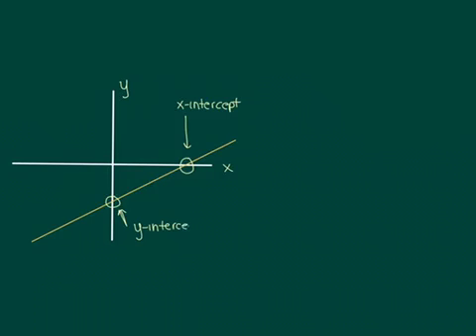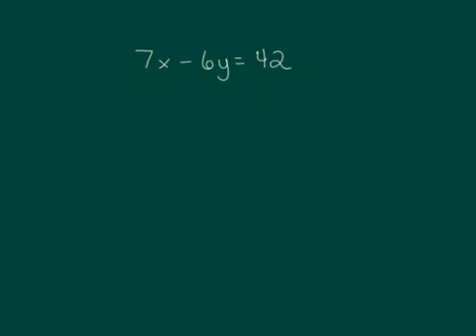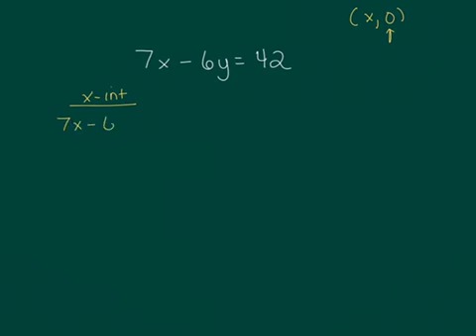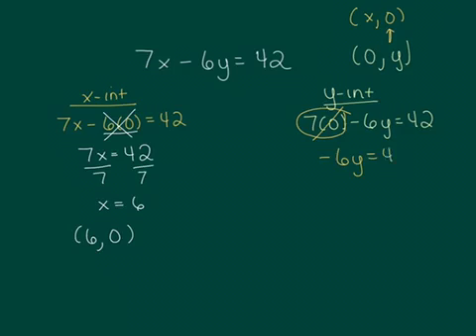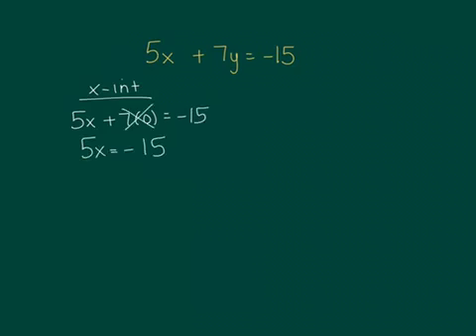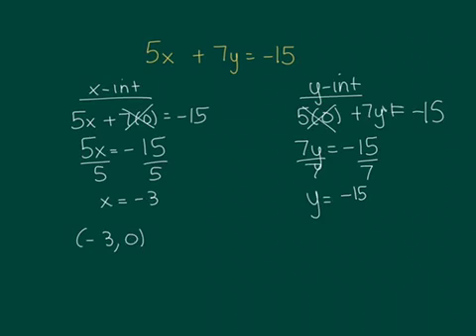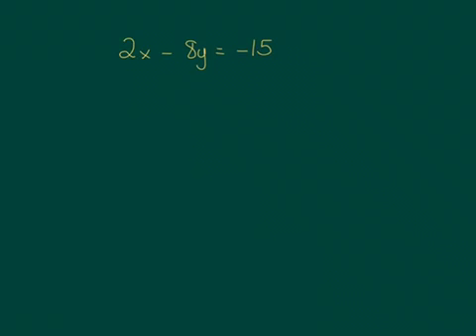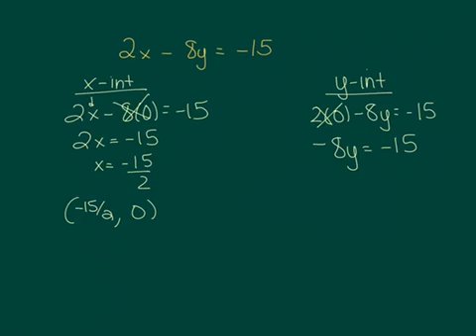MA 107 X and Y Intercepts